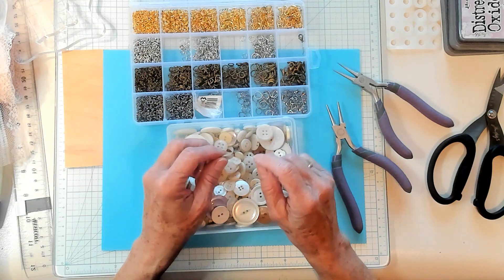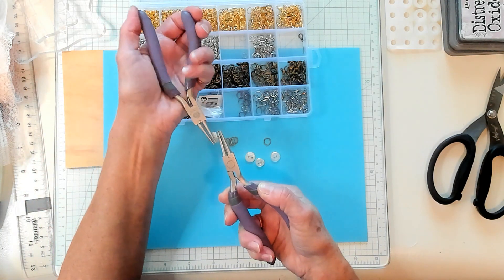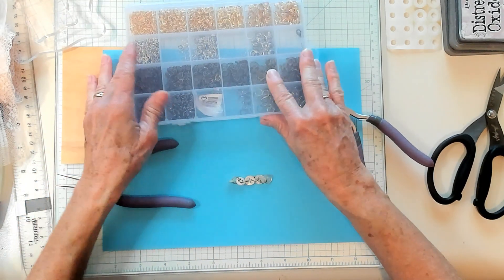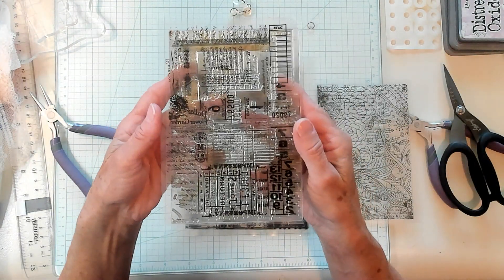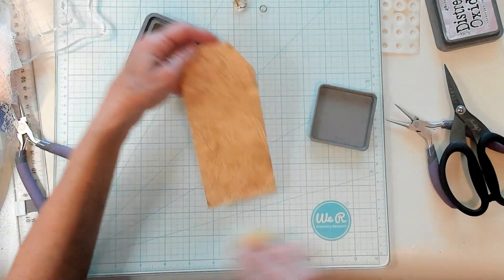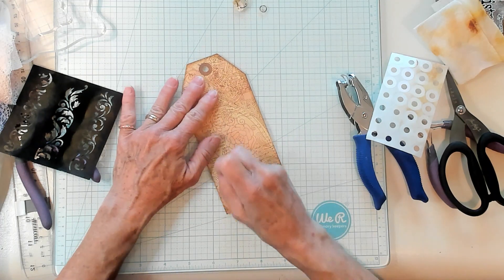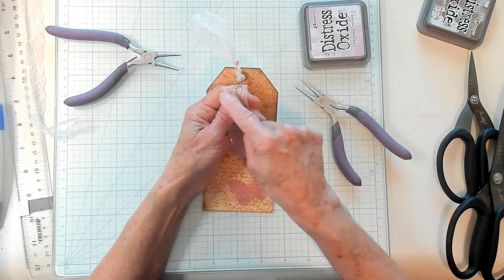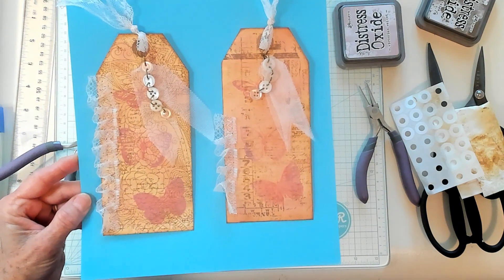Tutorial - Decorating With Button Dangles - Junk Journal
Tutorial - Decorating With Button Dangles - Junk Journal. Using small buttons and jump rings. Peach colored net and a little lace. we made an adorable button dangle. Coffee dyed file folder cut into a tag shape. A little stamping a a little lace and we have a tag that is adorable with our button dangles.